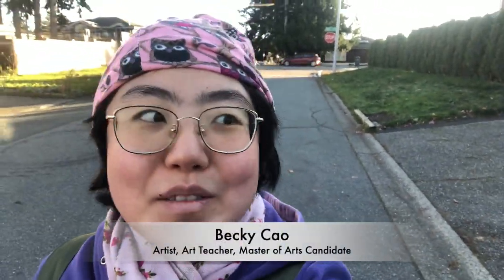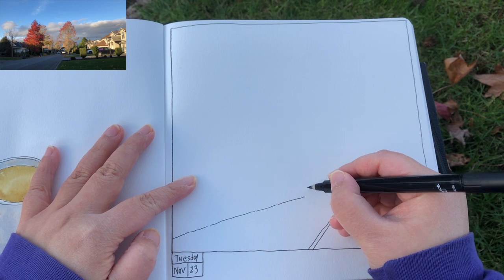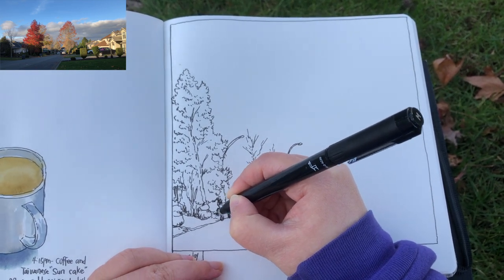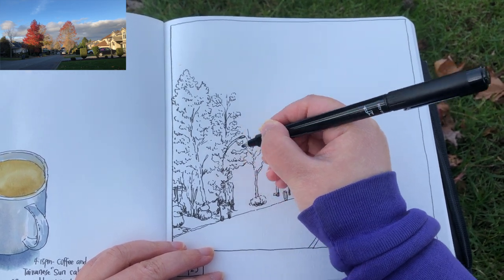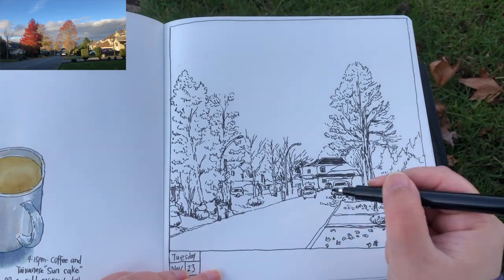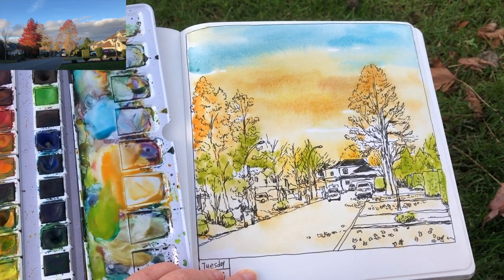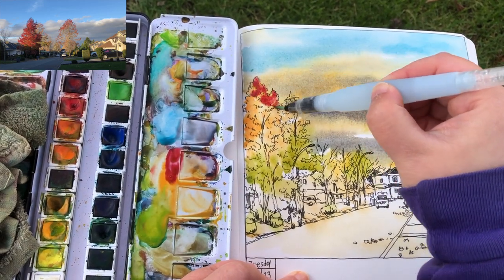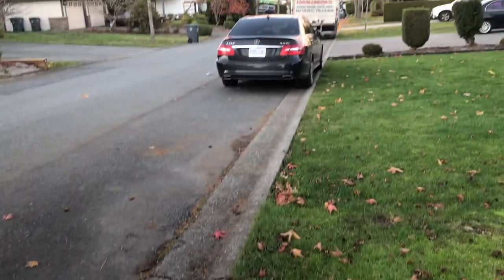Urban Sketching Tutorial: Nail Perspective and Atmosphere Quickly | Autumn Sunset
Hi everyone, today I'm doing an urban sketch demo of the autumn scenery in my neighborhood. I sketched on location as always. In this video, I will show you how to lay out a one-point perspective urban landscape, sketch loosely with ink pen, and then applying watercolors to establish a sense of atmosphere. Please watch the video until the end for lots of sketching tips with pen and watercolors. 😊

🎨 Materials I used:
- Etchr extra small (XS) tip brush pen